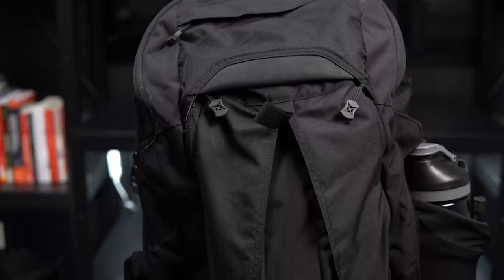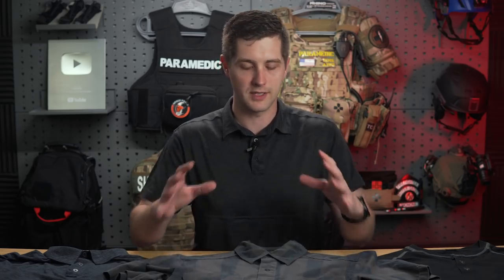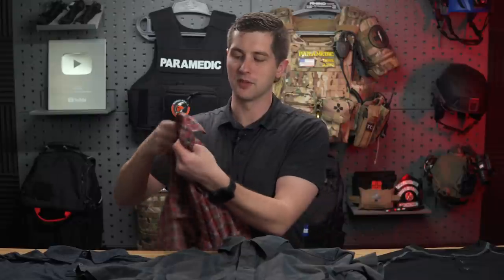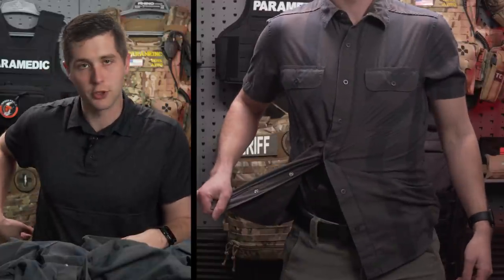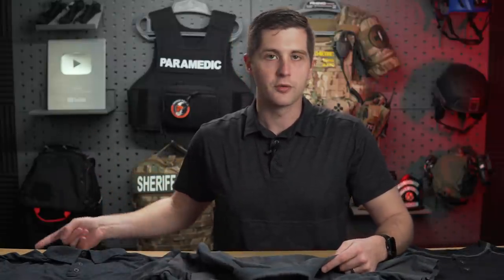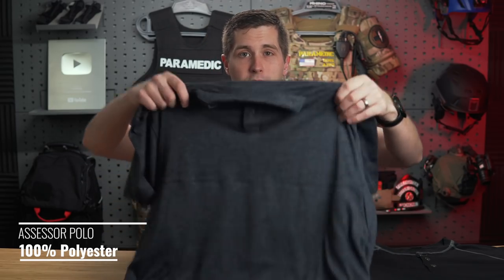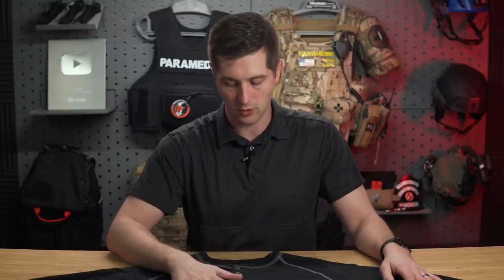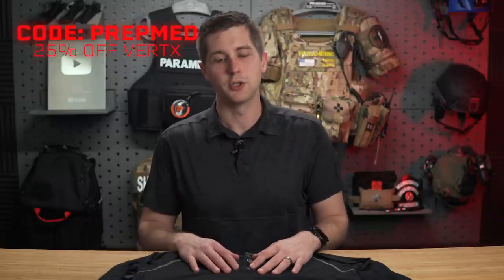Covert "Tactical" Shirts ⎮Guardian, Assessor, Henley⎮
An overview of the three high quality concealed carry tactical shirts by Vertx, the Guardian 2.0, Assessor Polo, and Henley. These shirts are perfect for the plain clothes police office, low profile security professional or the prepared EDC civilian. All three of these shirts offer comfort and functionality when carrying a firearm and other concealed items.